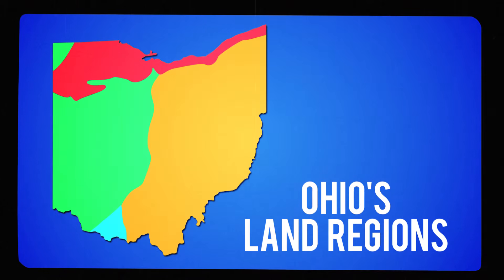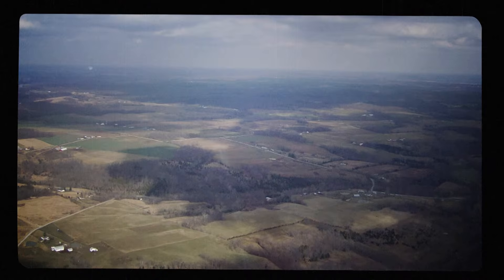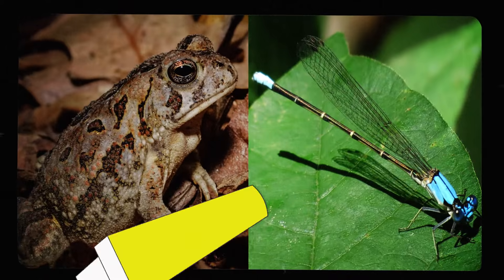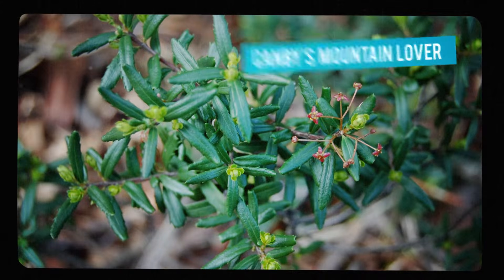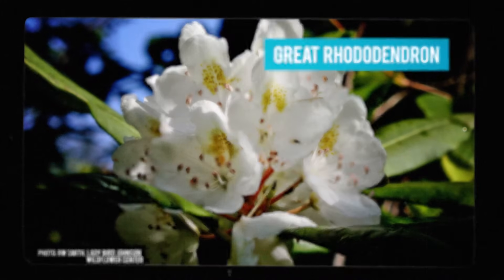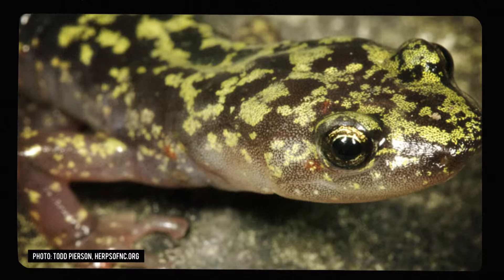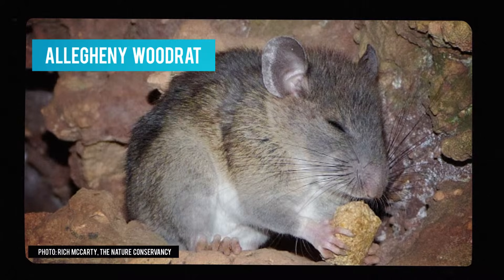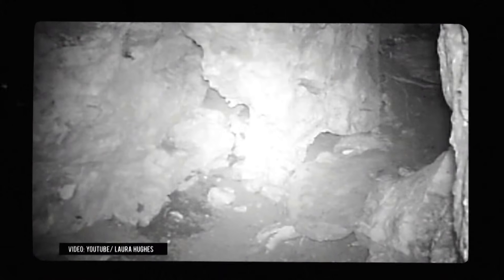Biodiversity in the Bluegrass Region | Know Ohio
Ohio's Bluegrass Land Region may be small but it is full or tons of unique plants and animals. Mary shares some with us!

NewsDepth is production of WVIZ PBS ideastream.